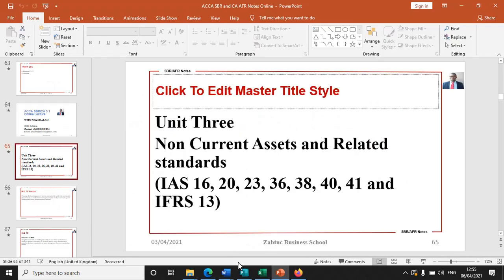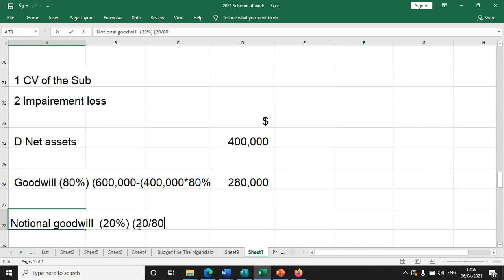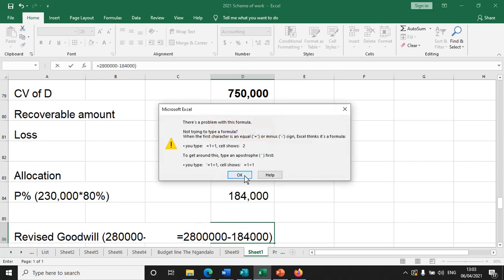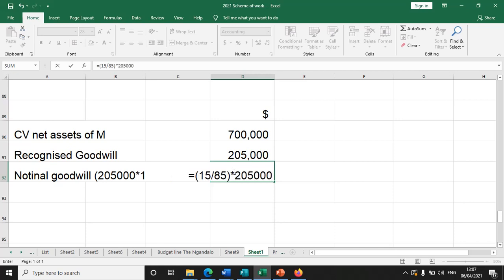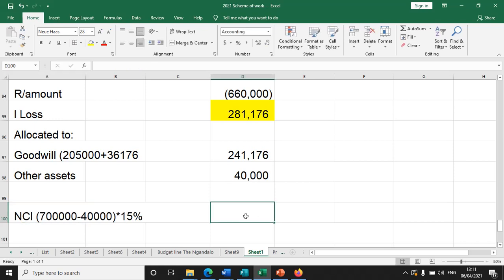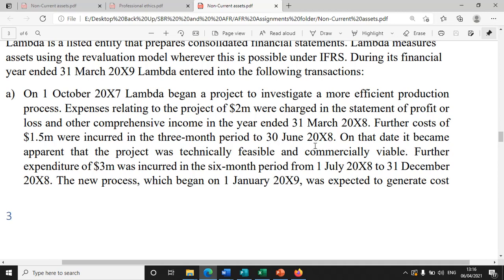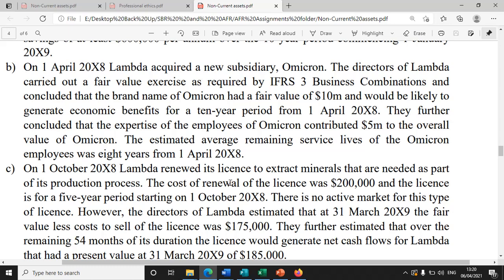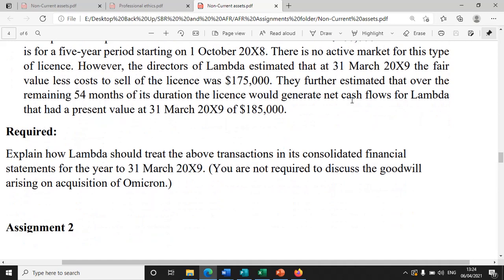Non Current Assets QP two